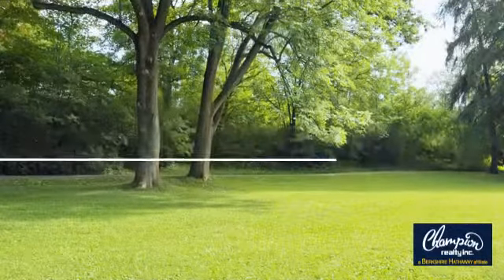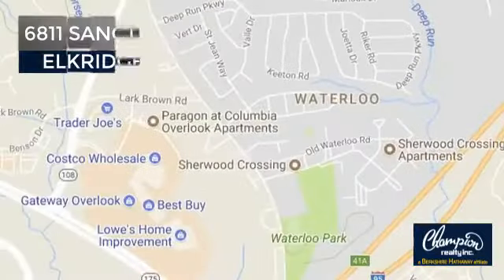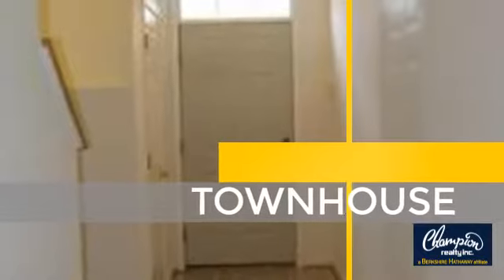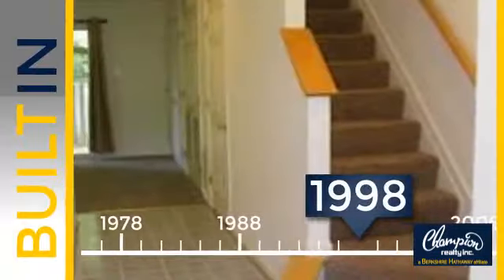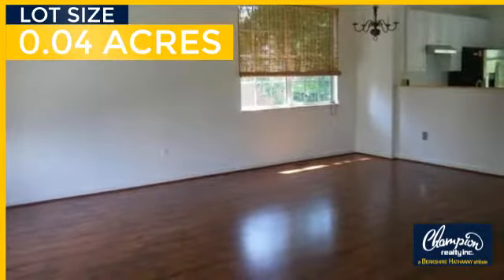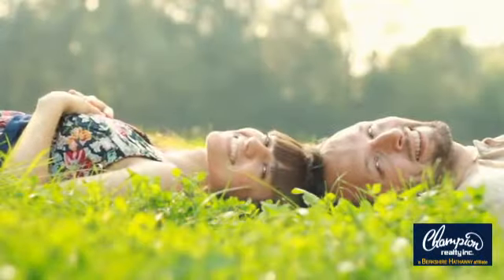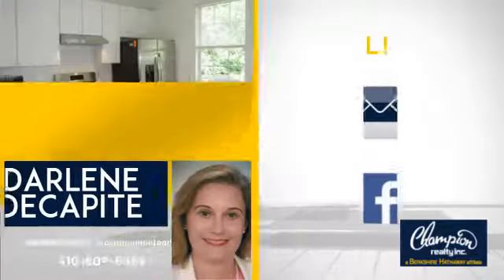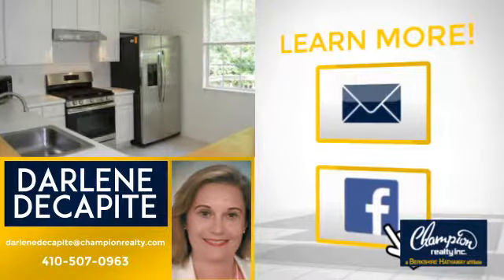6811 SANCTUARY COURT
Another Listing from Champion realty Inc. Maryland - Bright, spacious end unit  painted, new carpeting, new flooring in kitchen and bath,  new stainless steel appliances. . Cherry Laminate Flooring on main level,  country kit, slider to back deck, fenced in yard. LL family room/office, slider to rear fenced yard that has been professionally landscaped. Owner suite has vaulted ceilings, walk in closet,  master bath with jetted tub and separate shower